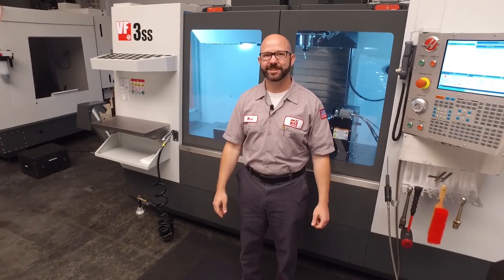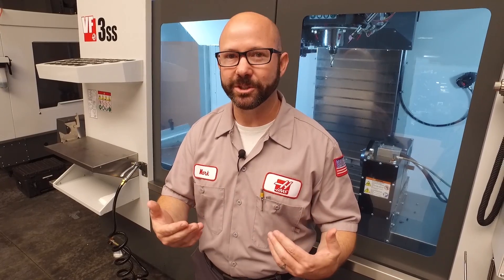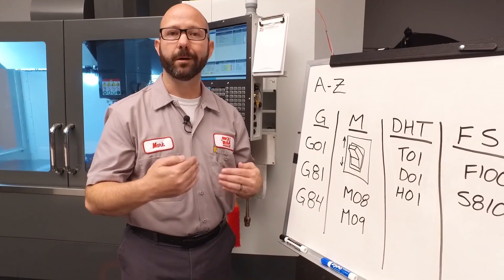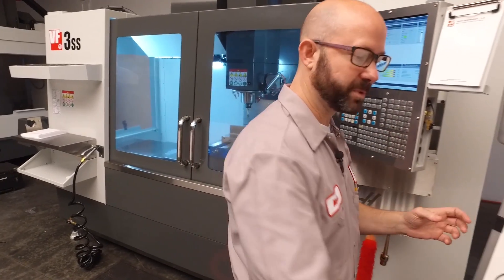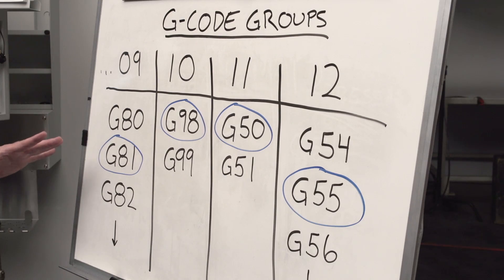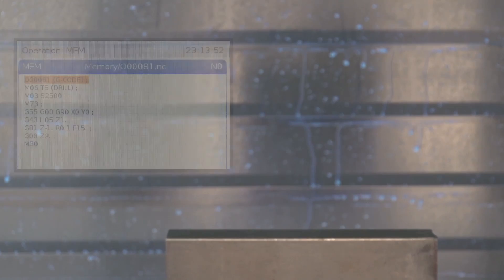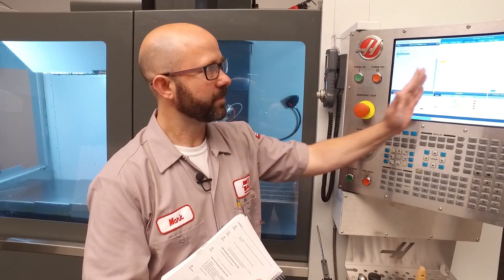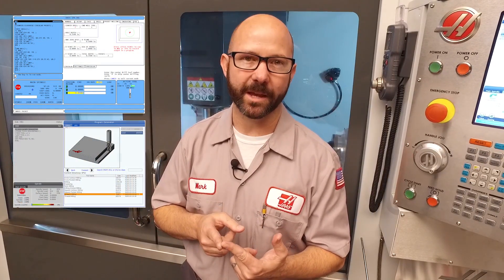What is G-Code? – Haas Automation Tip of the Day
In the latest Tip of the Day episode, Mark answers a question we get asked all the time: “What is G-Code?” Not only will you get a quick history of G-Code, going back to its beginnings in the 1950s, but Mark also explains how G-Code is used today on modern Haas CNC machines. As always, Mark’s explanations will help you better understand how to program and operate your machine!